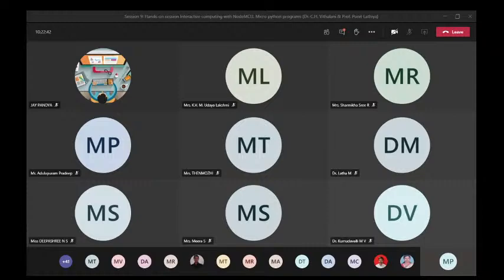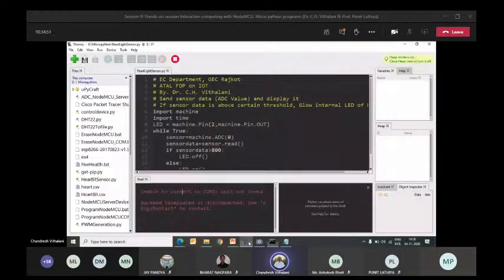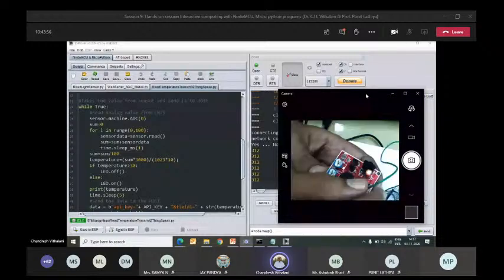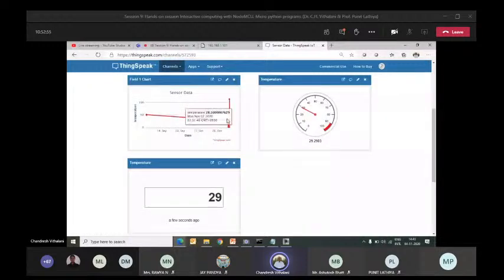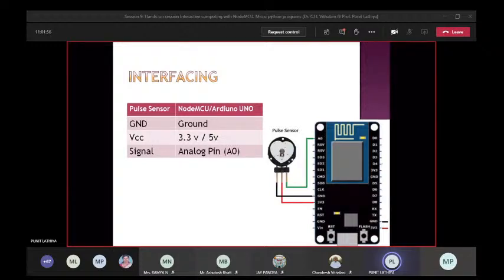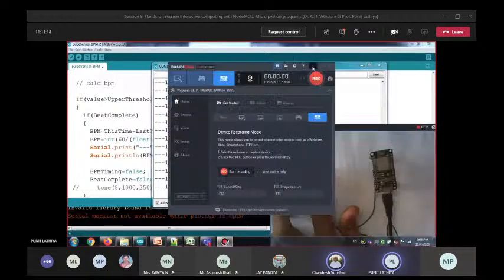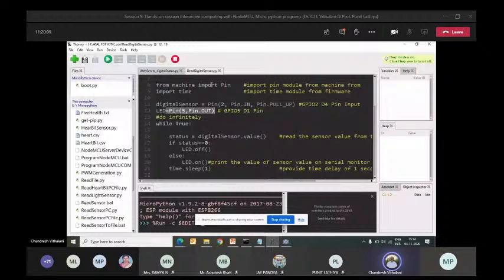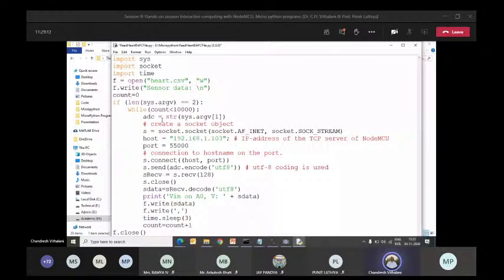Session 9 ATAL FDP on IOT MicroPython Programming for NodeMCU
Purpose of this channel is to share expert lectures